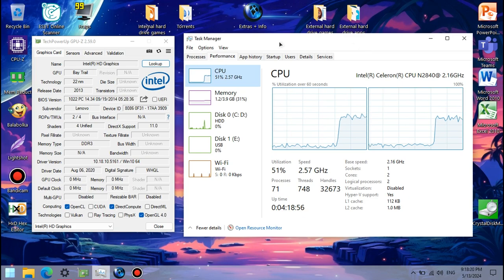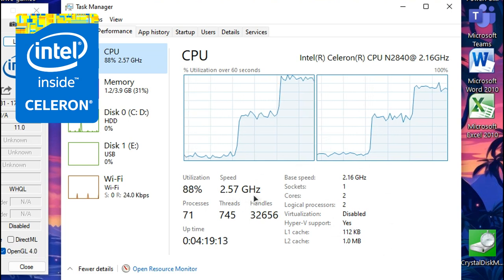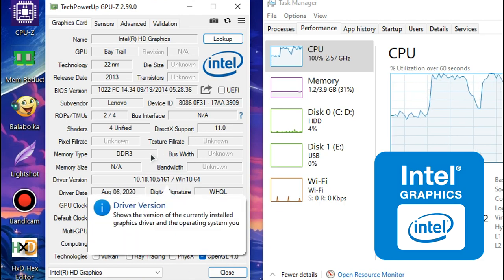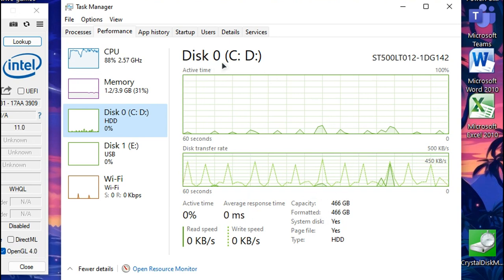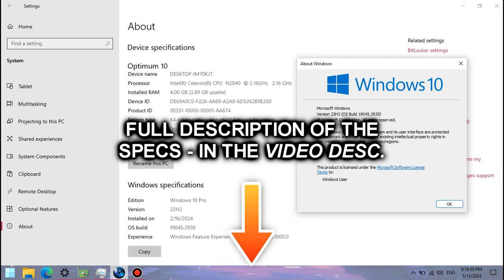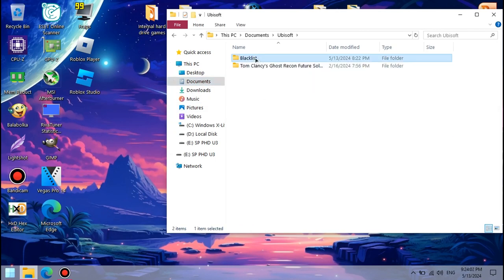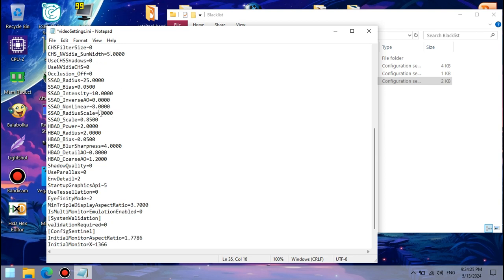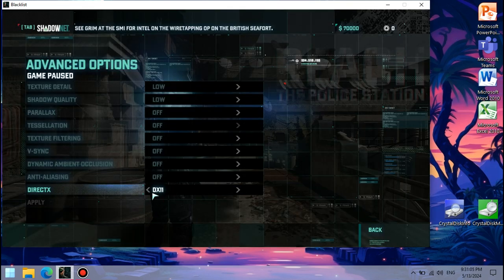Splinter Cell: Blacklist on LOW-END PC || Intel Celeron N2840, Intel HD (Bay Trail), 4 GB RAM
This is how Tom Clancy's Splinter Cell: Blacklist runs on a super low-end laptop with the Intel Celeron N2840 that's slower than the Core 2 Duo T7200 from 2006 and the Intel HD Graphics (Bay Trail) that are weaker than the GeForce 210.
🔧 *SPECS:*
🕒 Timestamps:
00:00 - Intro/Specs
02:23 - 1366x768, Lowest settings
04:50 - 800x600, Lowest settings
08:02 - 640x480, Lowest settings
11:13 - Outro
Gameplay footage recorded externally from my phone 📱 in order to show the actual performance. Settings and Desktop footage recorded internally using Bandicam (cracked 😘).